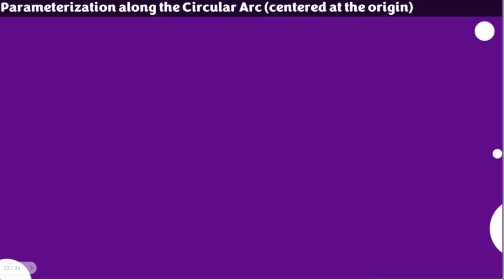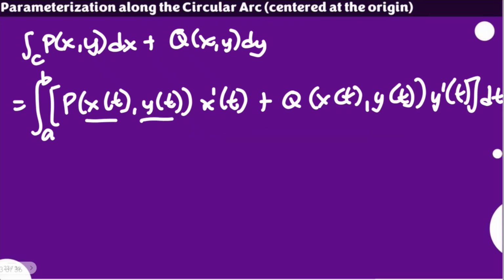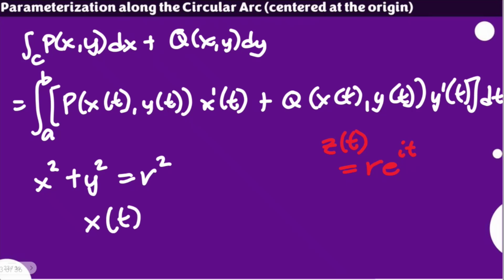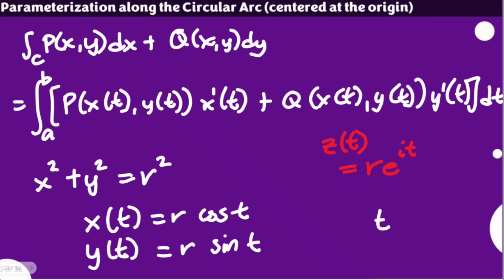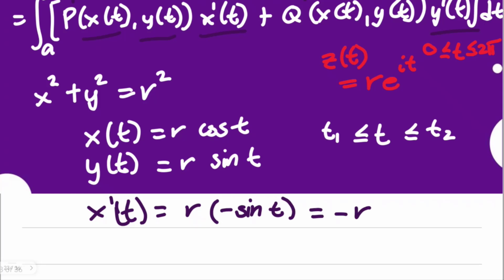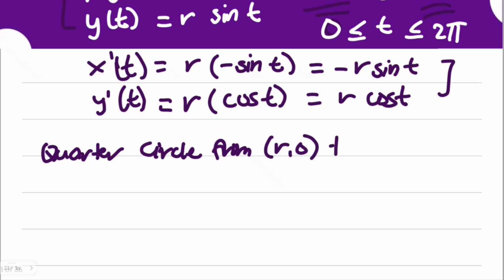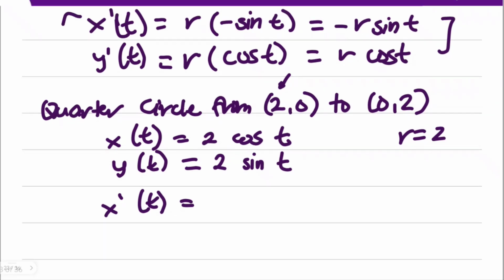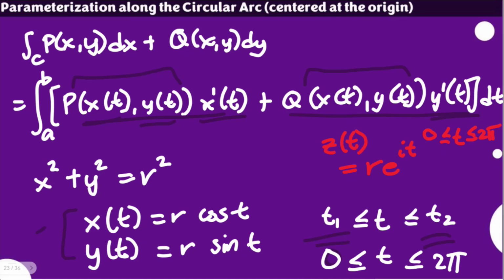Parameterization along the Circular Arc (centered at the Origin) || Complex Analysis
Parameterization along the Circular Arc (centered at the Origin) || Complex Integration || Complex Analysis